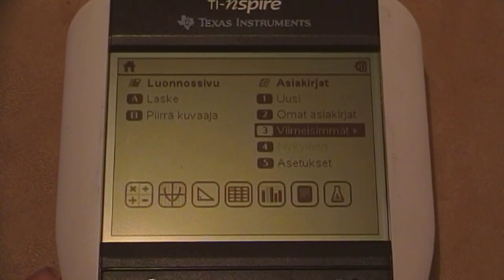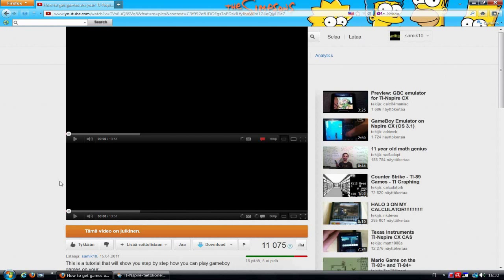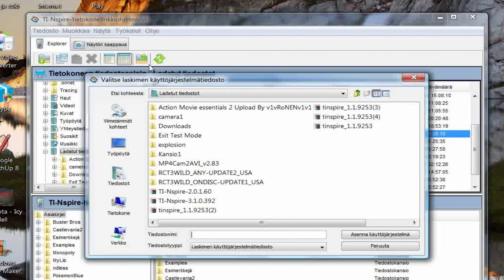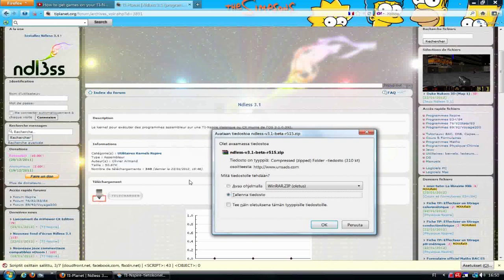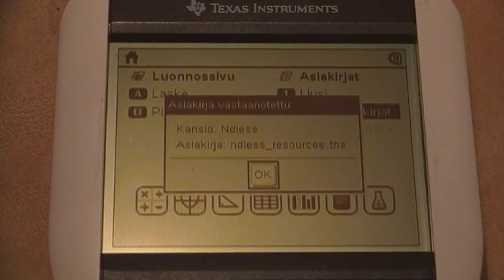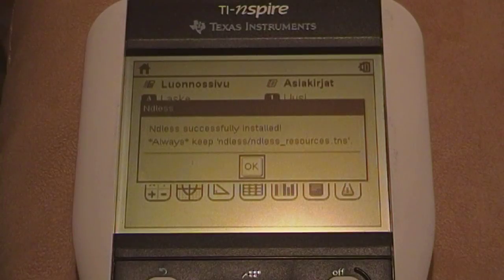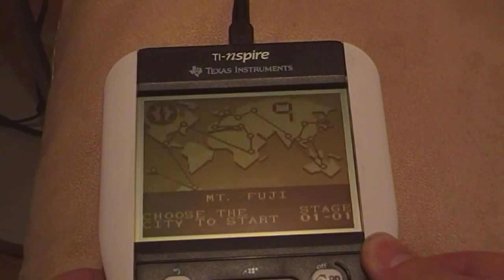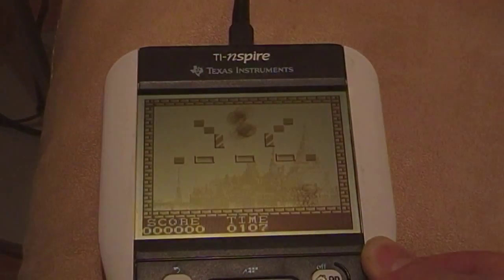*Tutorial* Play games on your Ti-Nspire calculator (also available for CX) using ndless 3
!!! Before you start doing anything you must keep in mind that you are doing the following procedure at your own risk. Even though many  users have done this without any problems concerning their Nspires - including me - it's still not proven to be 100% safe !!!

This tutorial will show you how you can upgrade your calculator's OS to the 3rd version and how you can download Ndless 3.1 to your Nspire. Ndless enables your calculator to run gameboy games, gameboy color games and NES games, for instance.
Here you can download Gameboy Color emulator for all TI-Nspire models!
(Further instructions given on a Readme -file.)